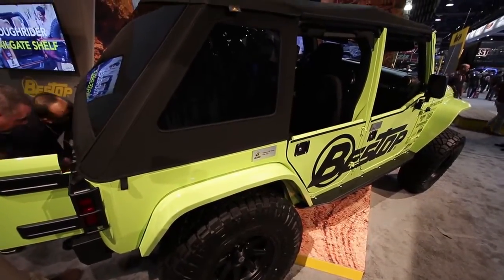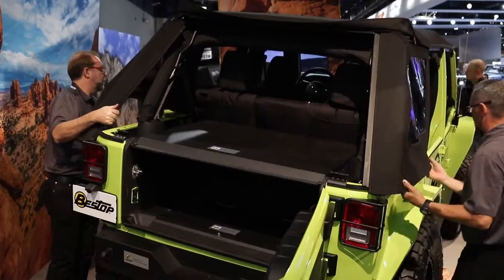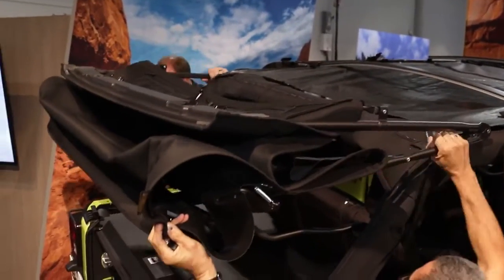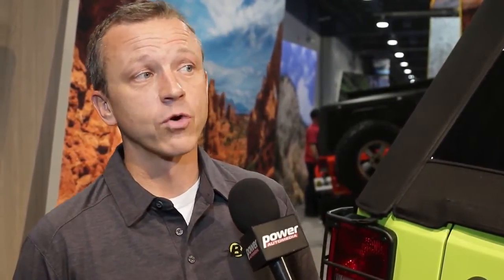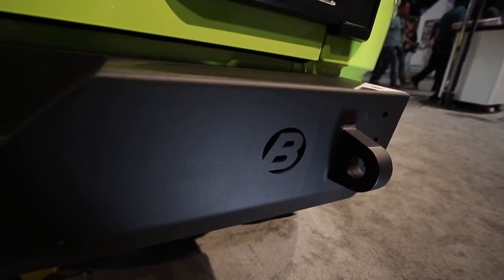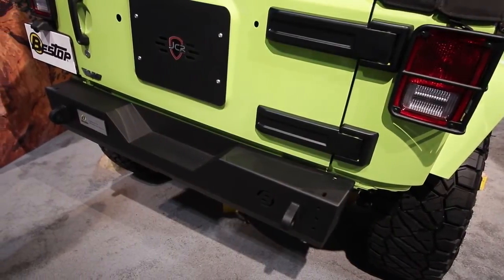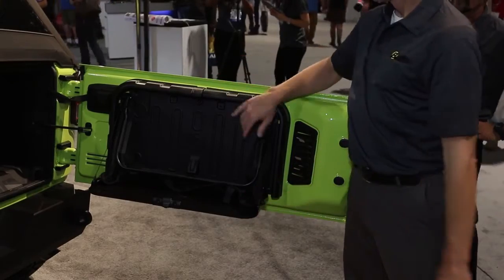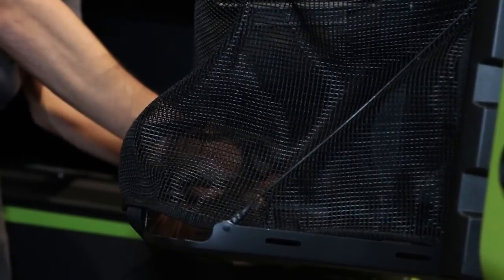SEMA Show Bestop Debuts New Off Road Gear For Jeep Wrangler sold by C&H Auto Accessories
SEMA 2016 Bestop Debuts New Off Road Gear For The Jeep Wrangler.